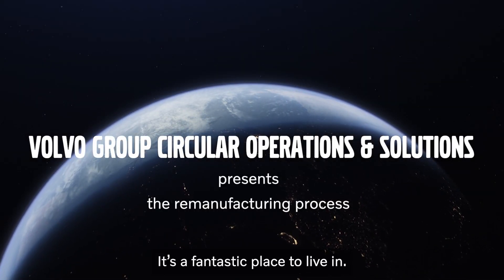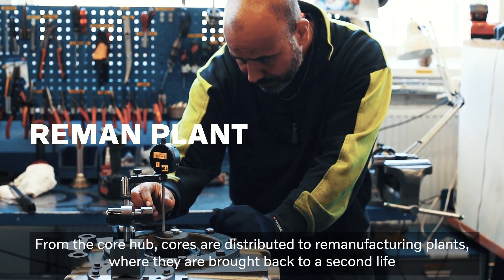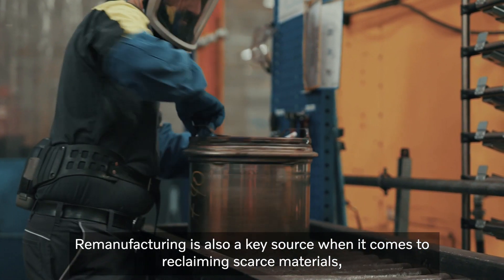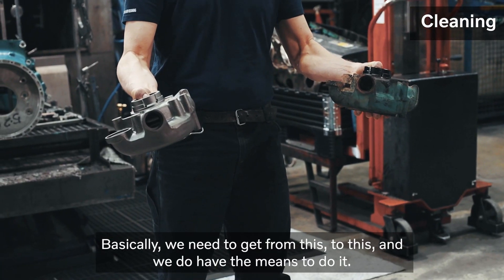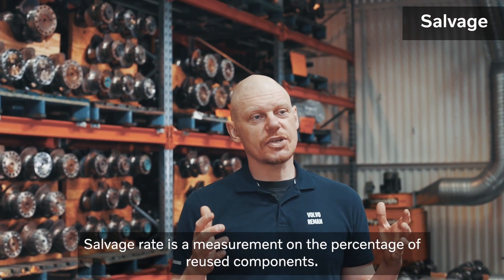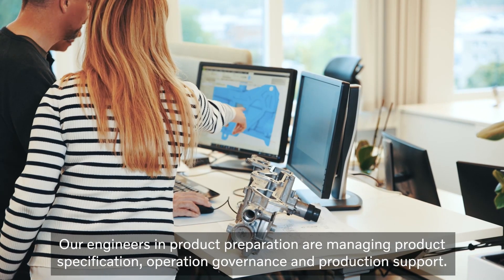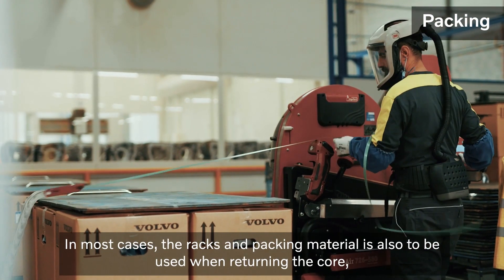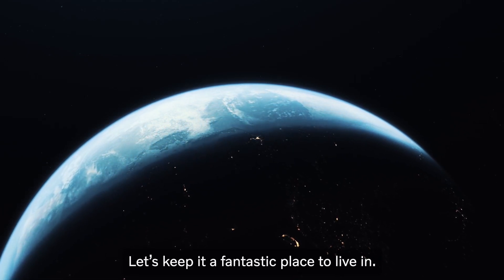Every end is a new beginning – Remanufacturing Process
The remanufacturing process within Volvo Group Circular Operations & Solutions presents one cornerstone in our sustainability journey. Through the remanufacturing process, we manage to turn end-of-life cores into as good as new products, ready for a second round of operation. A win-win-win concept as remanufacturing will benefit the environment, our customers, and our company.

Content:
01:55 Core Hub
02:09 Distribution Center
02:50 Core Arrival
02:58 Core Inspection
05:23 Pre-cleaning
05:34 Disassembly
06:00 Cleaning
07:05 Inspection
08:05 Salvage
10:10  Kitting for assembly
11:25  Assembly
11:54  Testing
12:06  Painting
12:12  Packing
12:35  Shipping